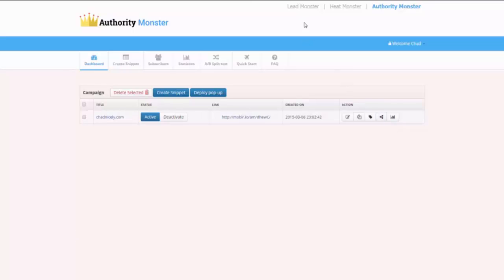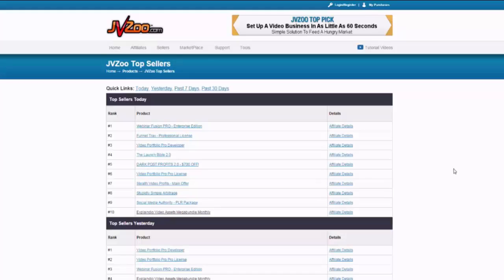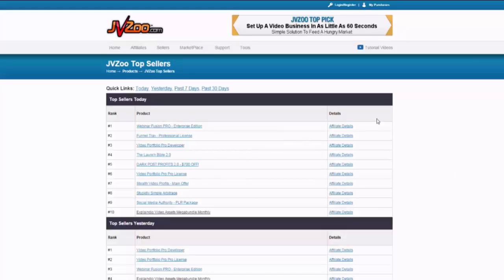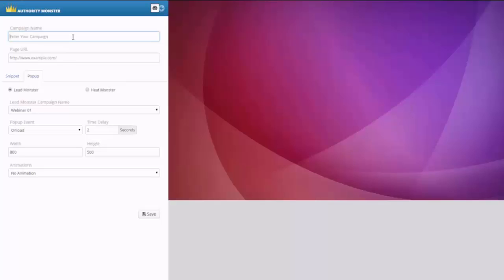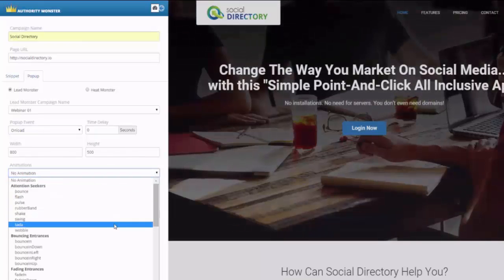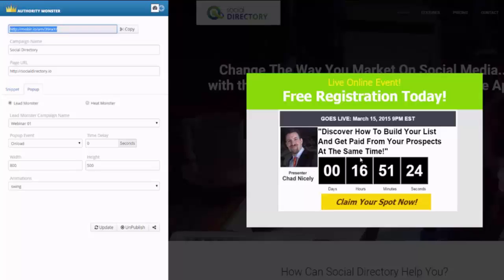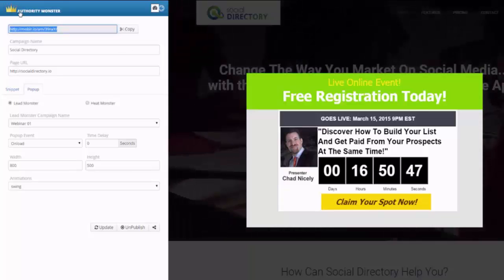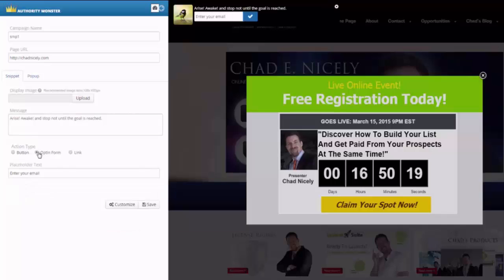Lead Monster Review and MASSIVE bonus: Demo Authority Monster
Lead Monster is the most powerful weapon for lead generation... Lead Monster will boost your conversion rate up to 300%. Let's see the Review and Giant BONUS of Lead Monster